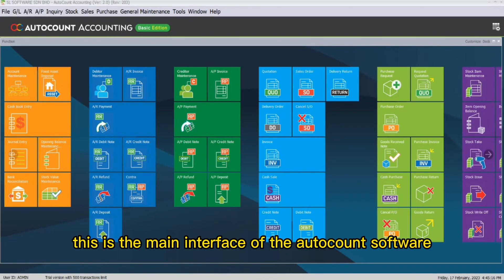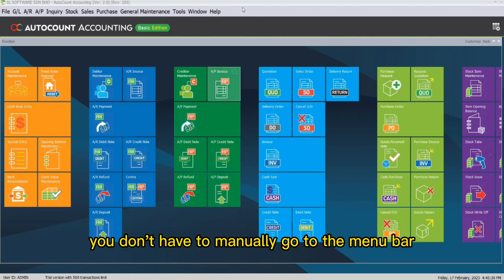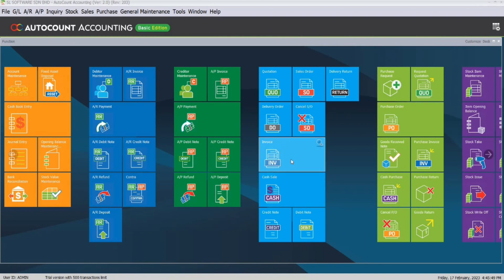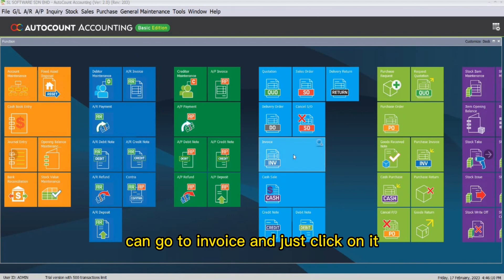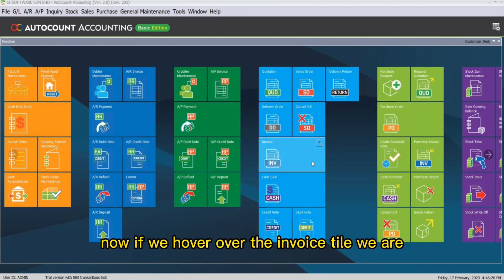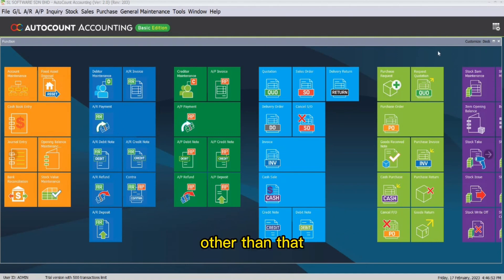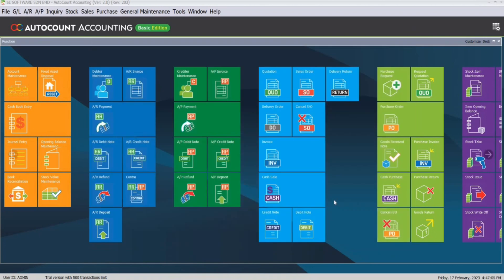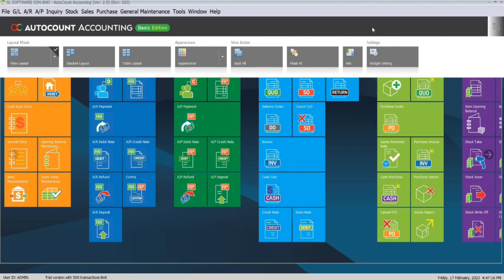AutoCount - Interface and Shortcuts (AutoCount Accounting 2.1)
This video will guide you on how to use autocount interface and shortcuts.